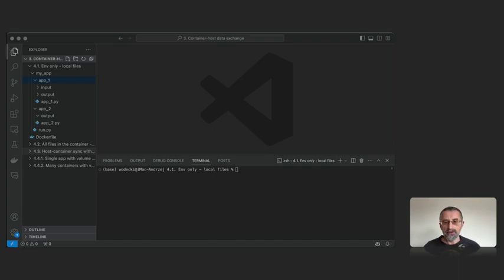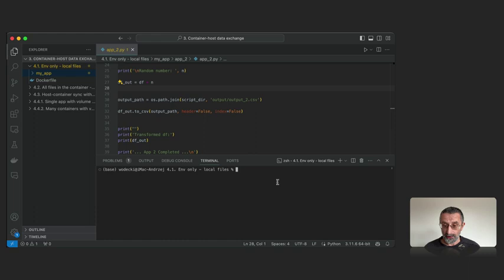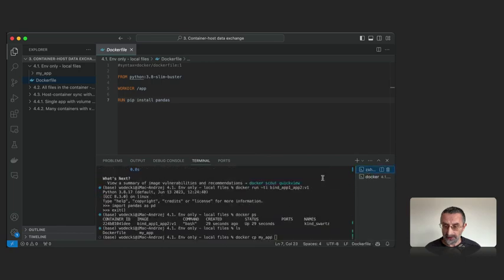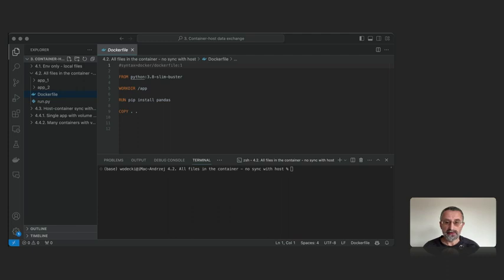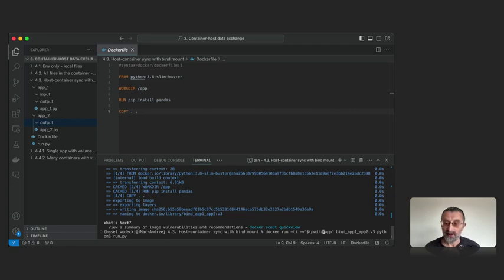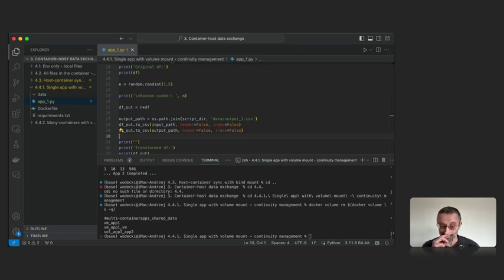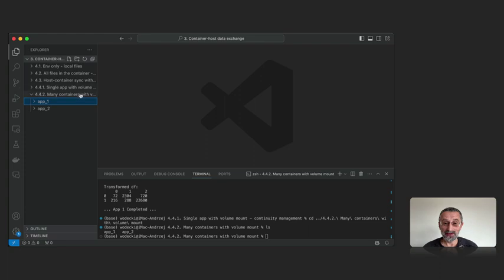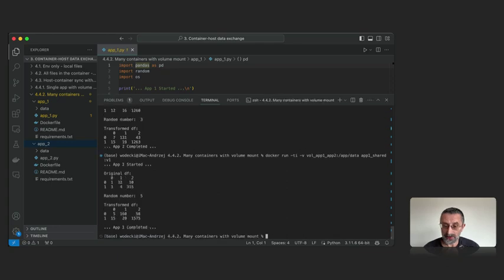ASI2024 05 D3 Docker data transfer